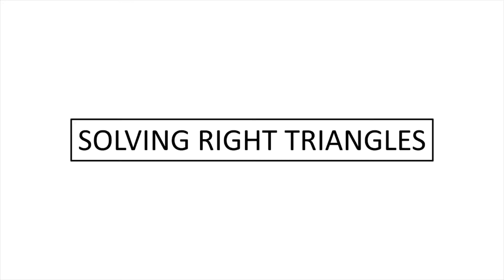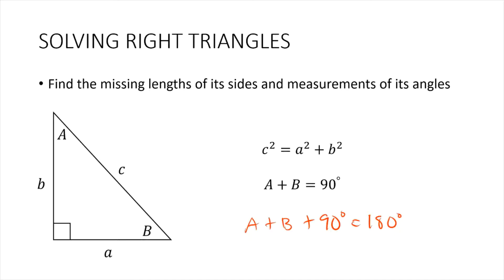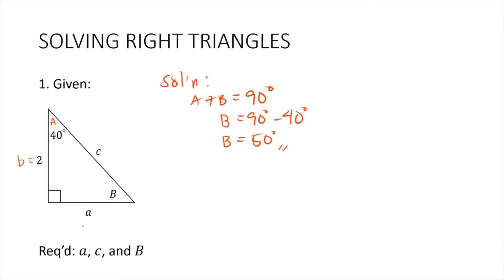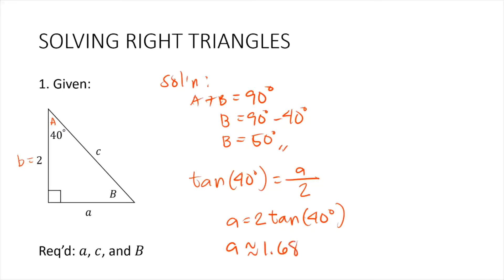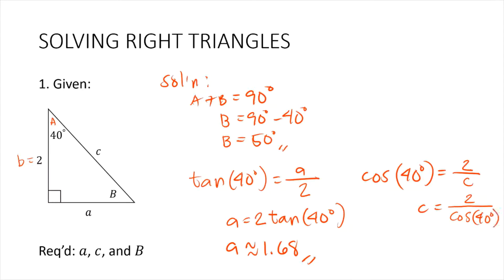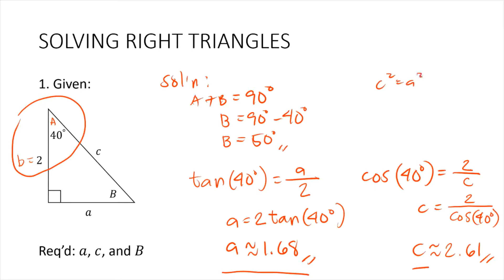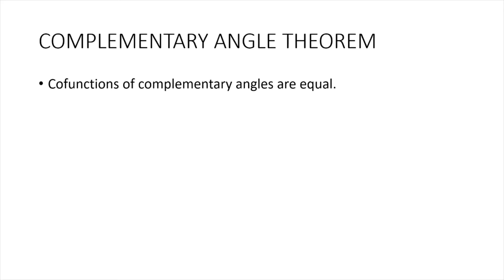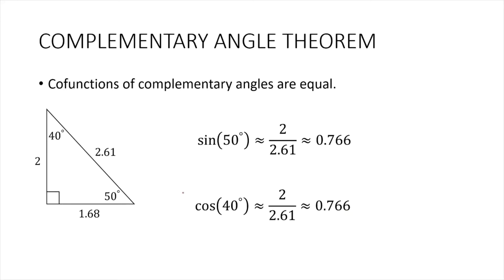Solving Right Triangles